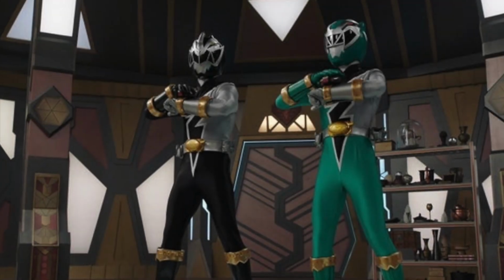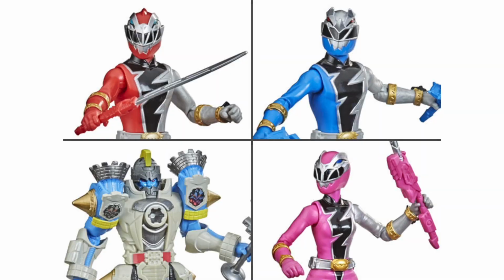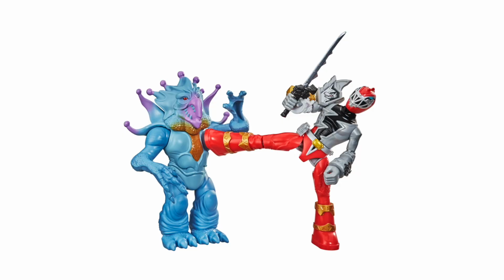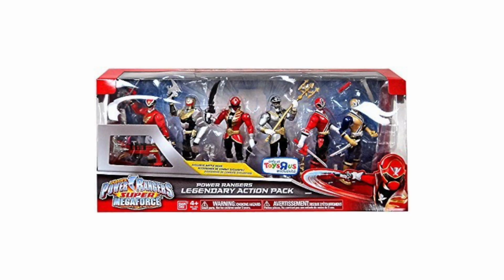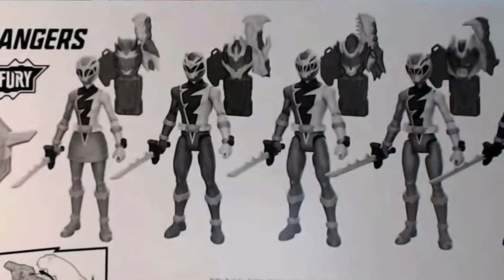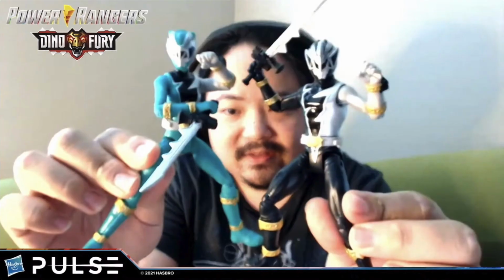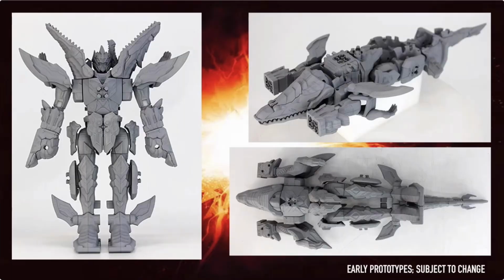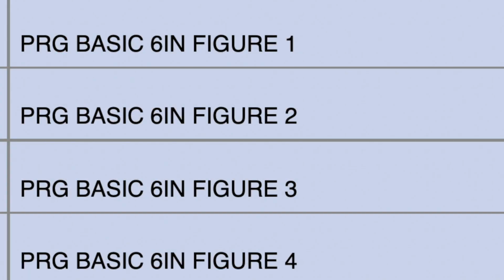The Dino Fury Green and Black Figure Situation | Toku Talks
In the Power Rangers Dino Fury toyline so far the Green and Black Rangers have yet to get action figures released for them, but the recent reveal that they would be included in a Team 5 Pack this past Fan First Friday has stirred up quite the controversy, so let's talk about it.

Dino Fury Team Pack on Amazon (Not avaliable yet)

All First Friday Footage is property of Hasbro Pulse